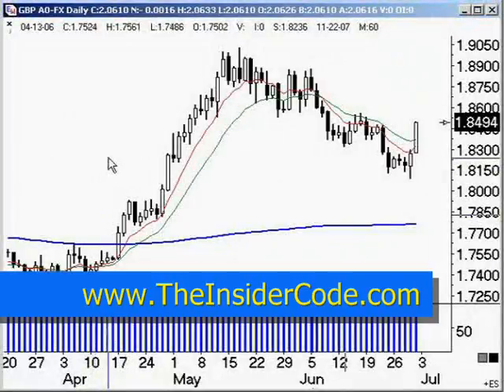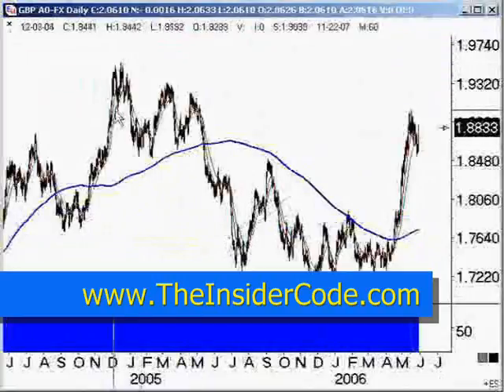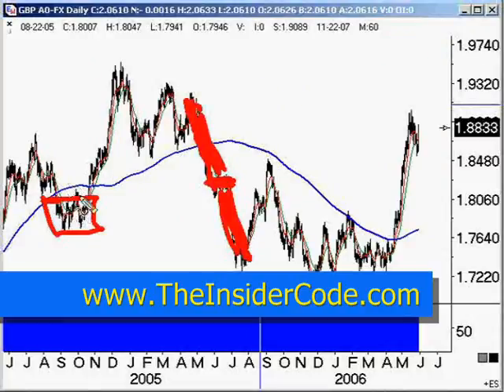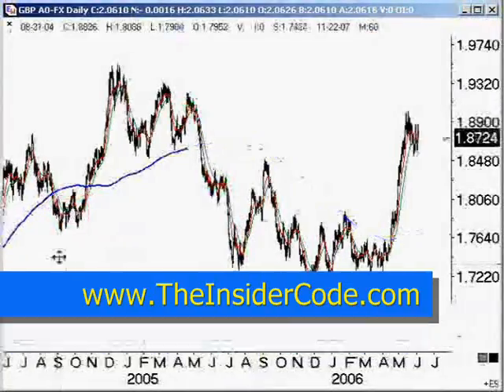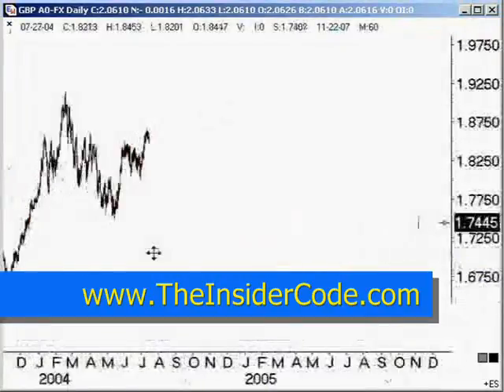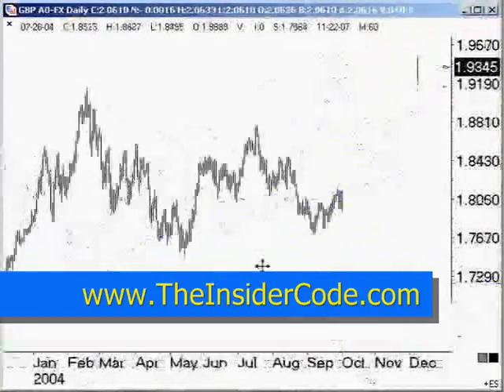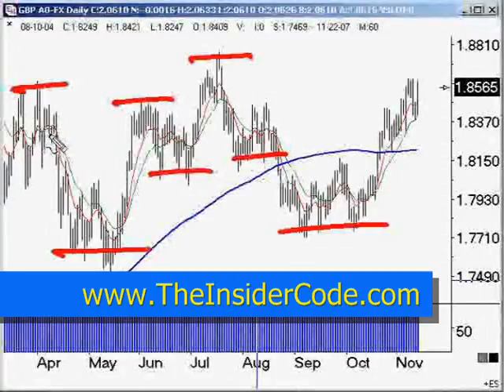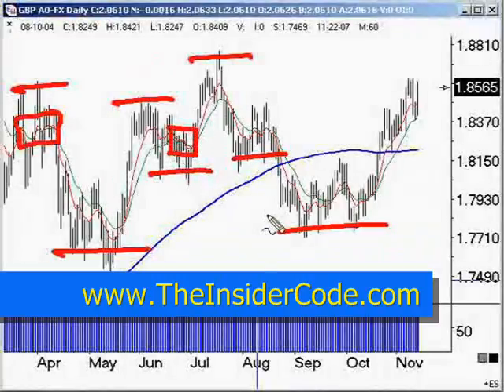Forex Market - TheInsiderCode.com Mac X pt.5a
- Forex Market-pt.5a with Forex Expert Mac X of The Insider Code.